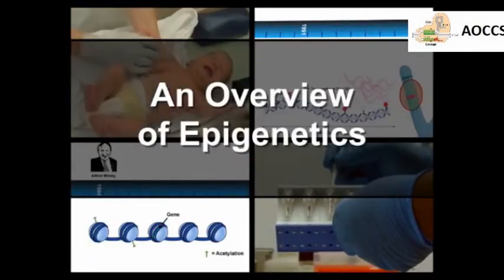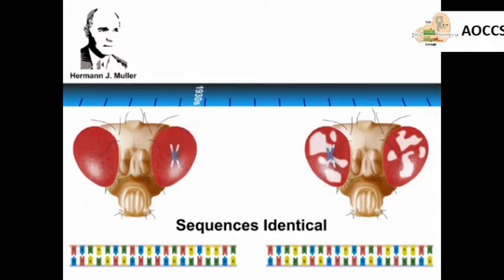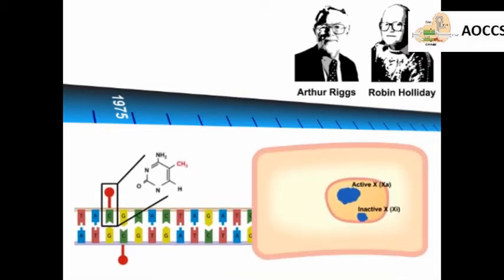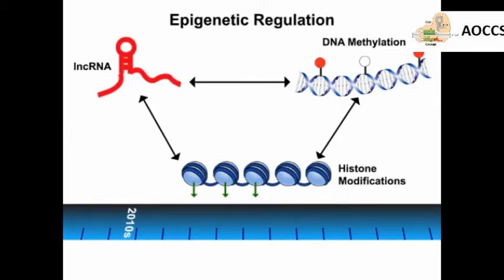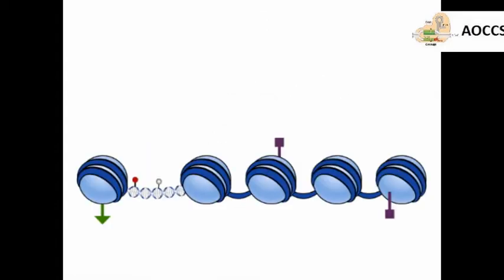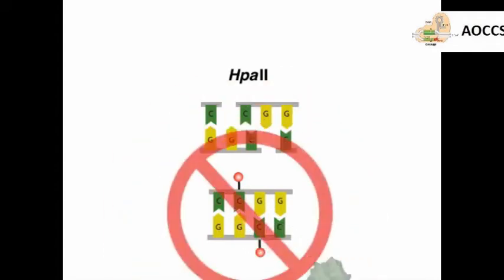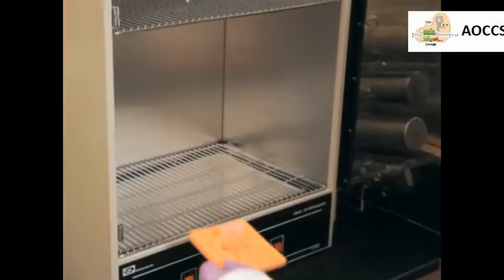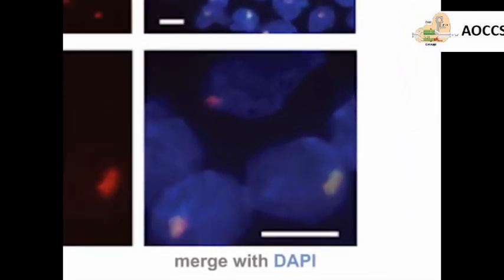An Overview of Epigenetics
Since the early days of genetics research, scientists have noted certain heritable phenotypic differences that are not due to differences in the nucleotide sequence of DNA. Current evidence suggests that these “epigenetic” phenomena might be controlled by a number of mechanisms, including the modification of DNA cytosine bases with methyl groups, the addition of various chemical groups to histone proteins, and the recruitment of protein factors to specific DNA sites via interactions with non-protein-coding RNAs.
In this video, JoVE presents the history of important discoveries in epigenetics, such as X-chromosome inactivation (XCI), the phenomenon where an entire X-chromosome is silenced in the cells of female mammals. Key questions and methods in the field are reviewed, including techniques to identify DNA sequences associated with different epigenetic modifications. Finally, we discuss how researchers are currently using these techniques to better understand the epigenetic regulation of gene function.